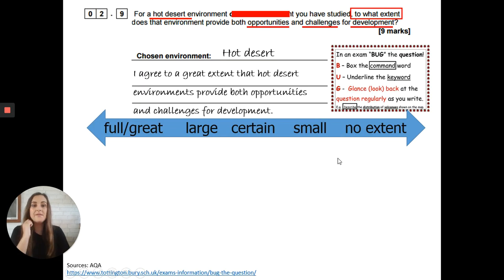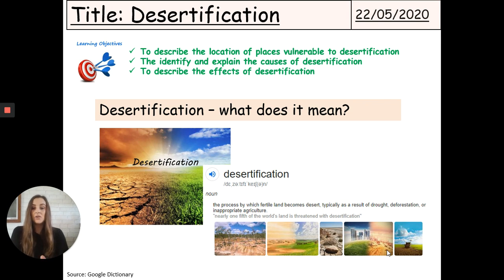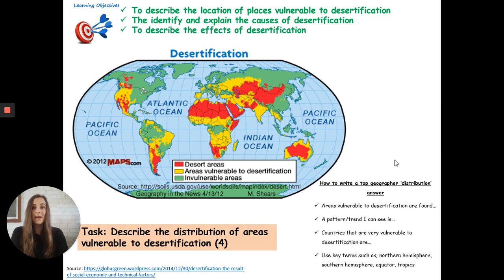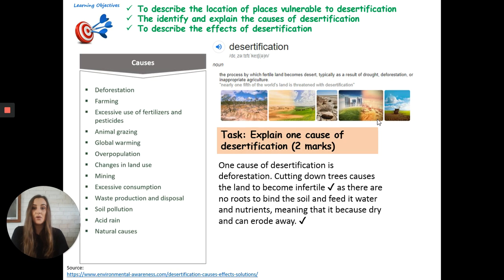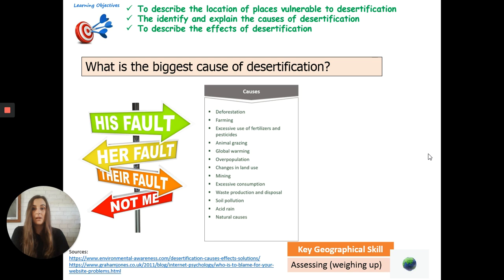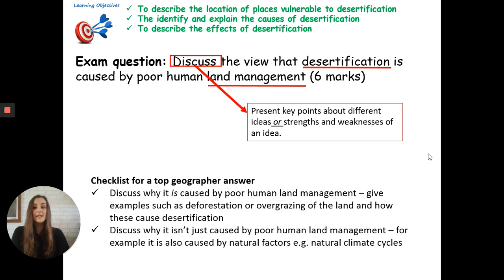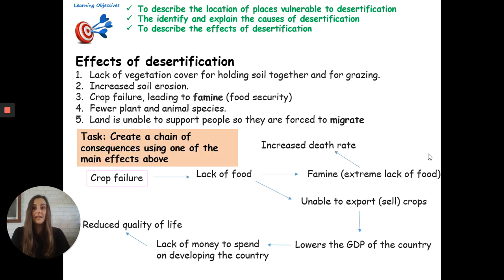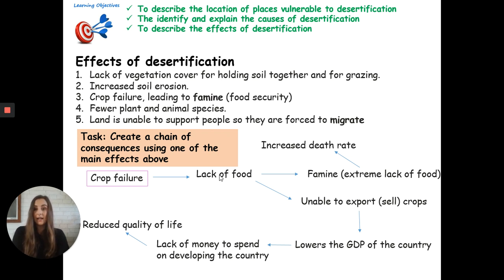Miss Wild's Y10 Geography Lesson on Desertification causes and effects